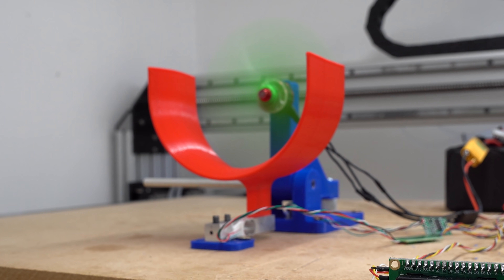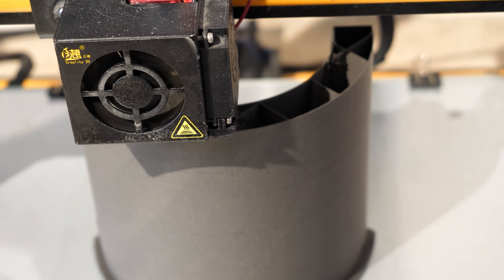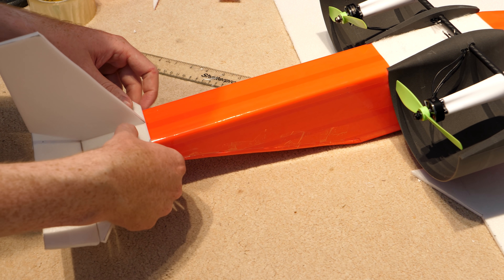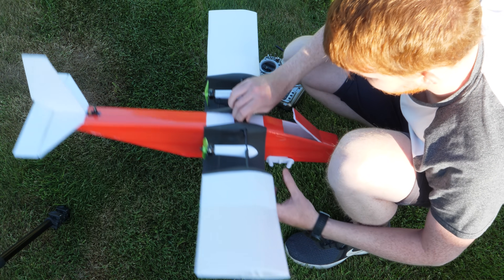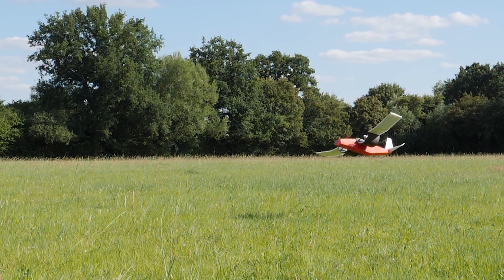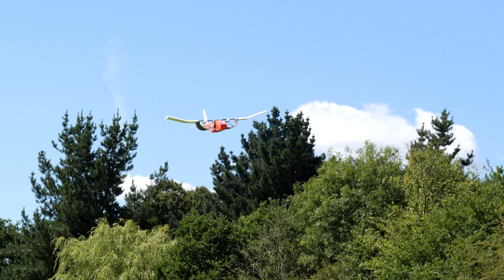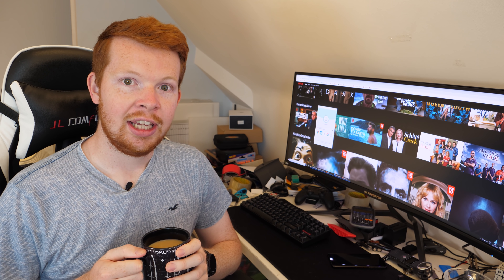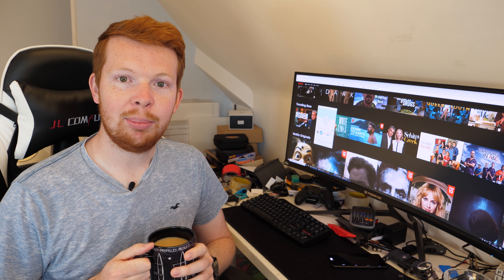Channel Wing Plane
and find out how you can get 3 months free.